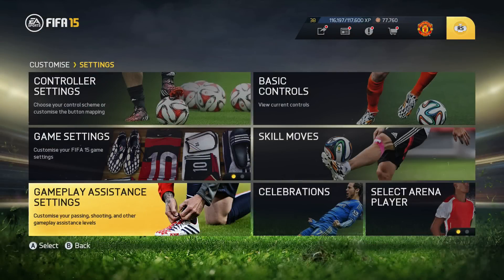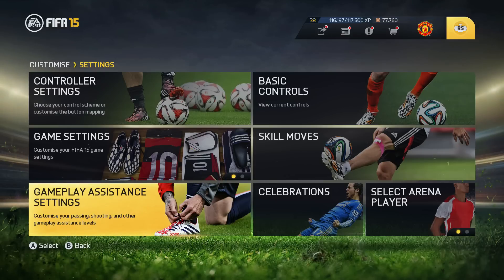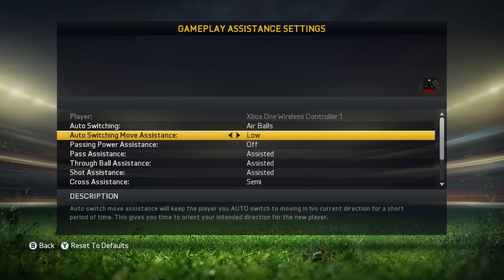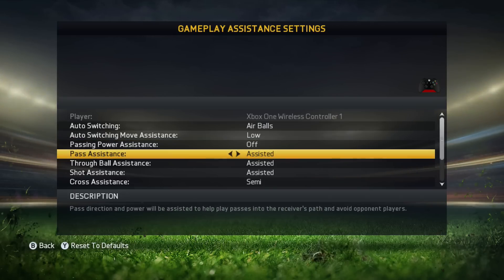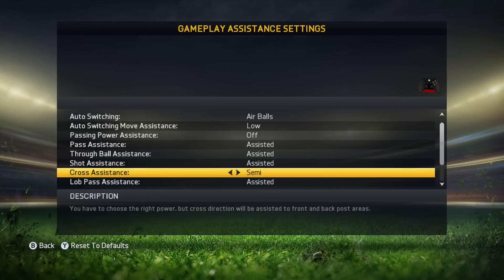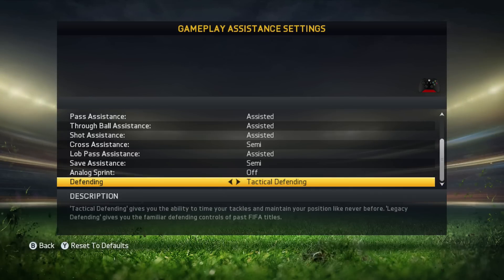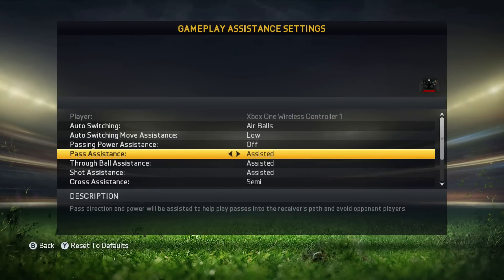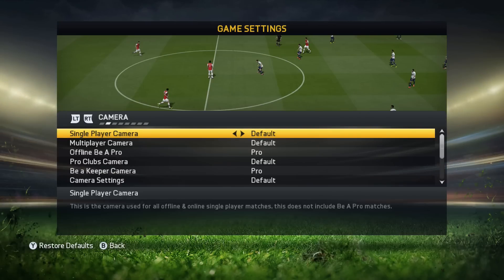Fifa 15 | My Controller Settings! + Camera Settings | by PatrickHDxGaming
What are your controller settings looking like? Comment! :)